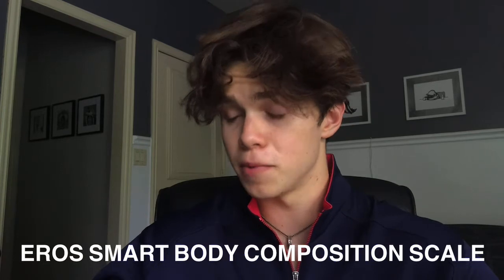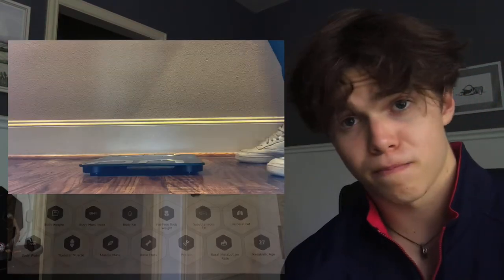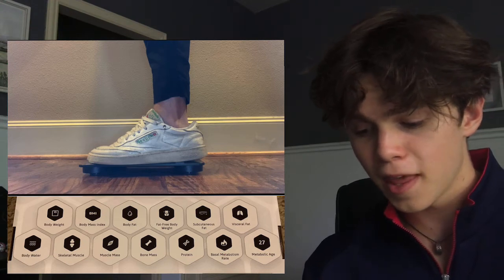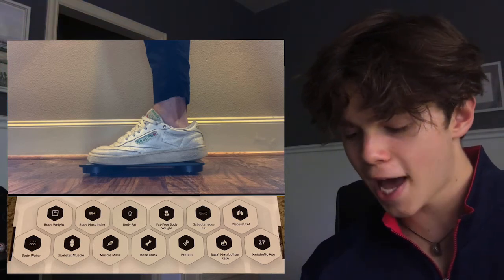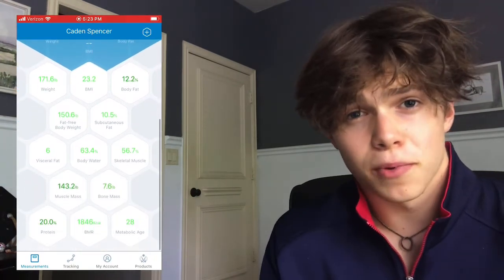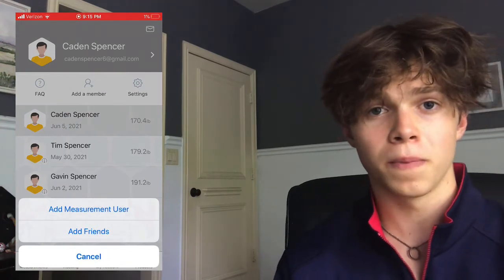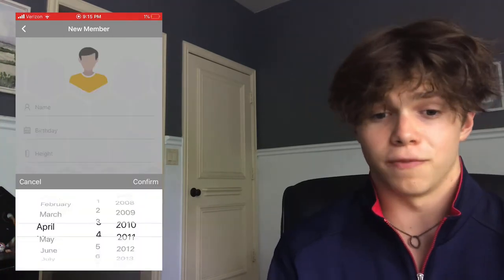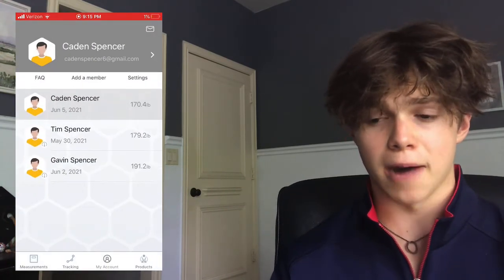The Best Smart Scale On The Market? | Eros Body Smart Scale Product Review ( INEVIFIT )